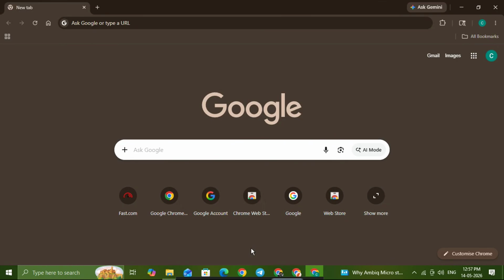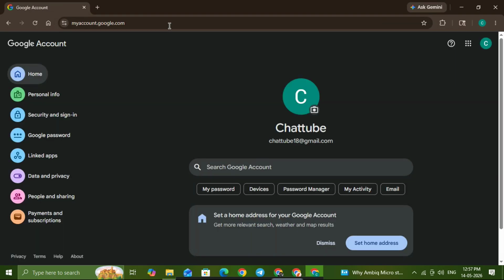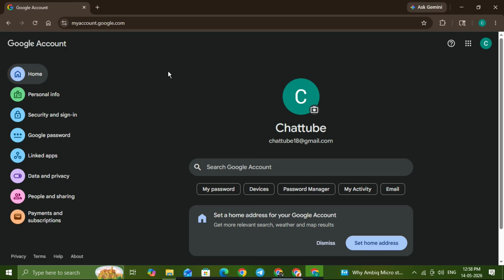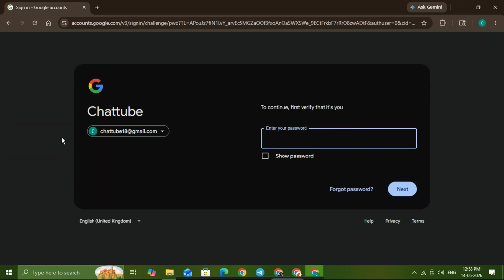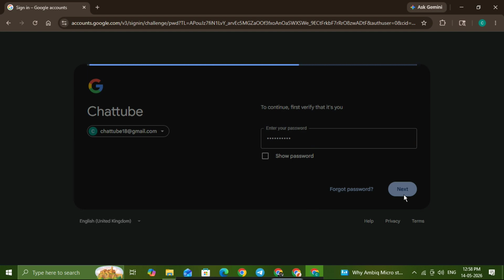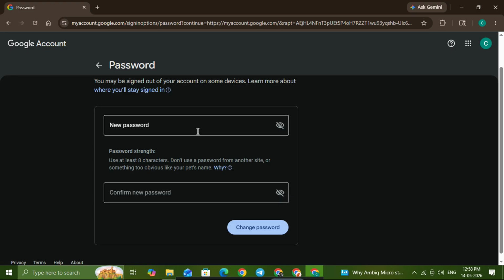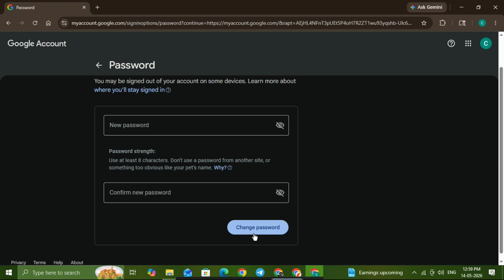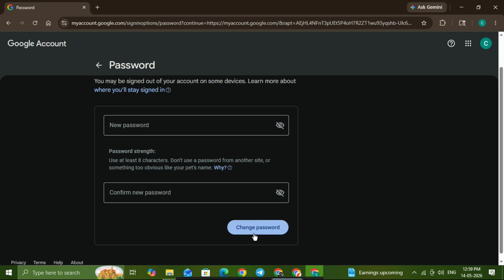How To Change Google Account Password (Easy Guide)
Learn how to change your Google account password step by step on your computer. This quick guide shows you how to sign in, verify your identity, enter a new password, and update your account securely.

🕚Timestamps:
0:00 Intro
0:19 Open Google Chrome
0:29 Go To My Account
0:48 Open Password Settings
1:07 Enter Current Password
1:24 Create A New Password
1:49 Confirm And Change Password
2:08 Outro

✍️What You'll Learn In This Video:
• How To Open Google Account Password Settings
• How To Verify Your Identity Before Changing Password
• How To Enter A Strong New Google Password
• How To Confirm And Save Your New Password
• How To Secure Your Google Account After Updating Password

💡Pro Tips:
• Use a password you have never used before.
• Turn on 2-Step Verification for extra protection.
• Update saved passwords on your devices after changing it.
• Check recent security activity if you suspect suspicious access.